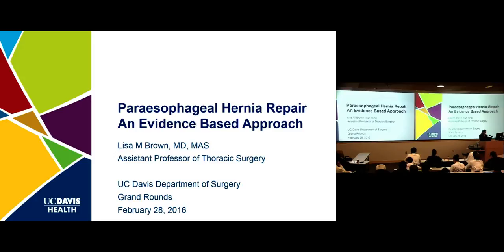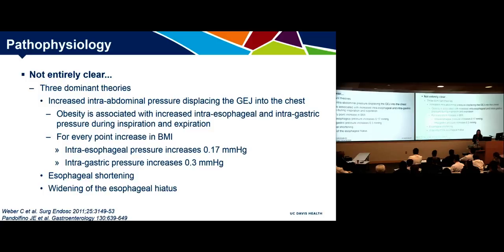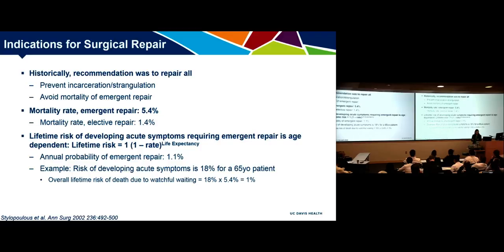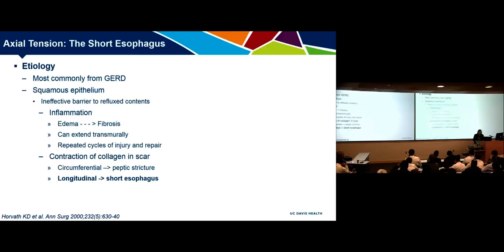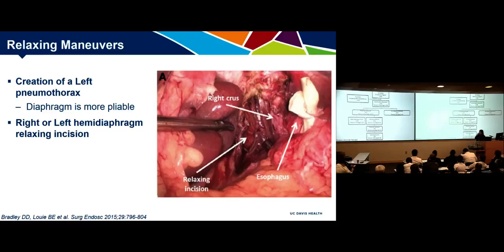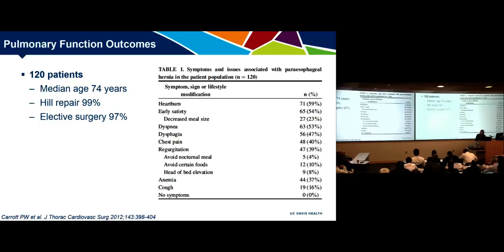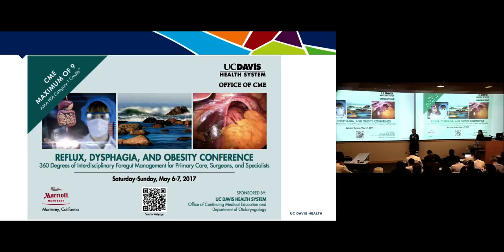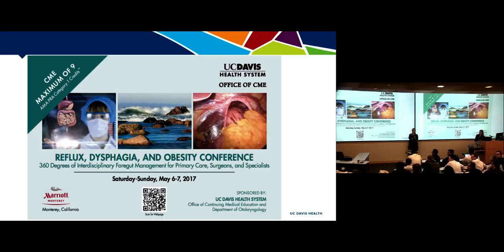Paraesophageal Hernia Repair, An Evidence Based Approach - Lisa Brown, M.D.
Department of Surgery Grand Rounds, February 28, 2017
Speaker: Lisa M. Brown, M.D.
Division of Thoracic Surgery
Department of Surgery - UC Davis Health